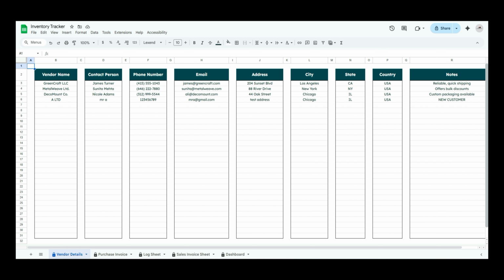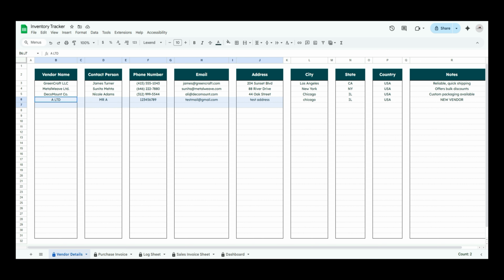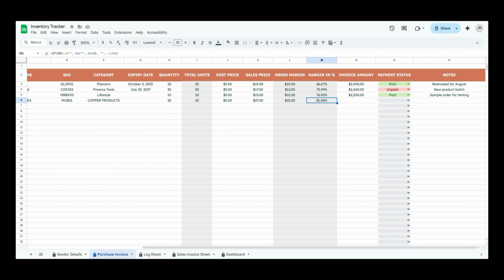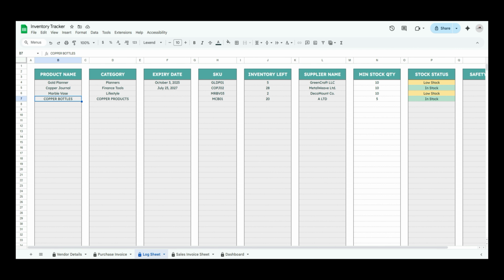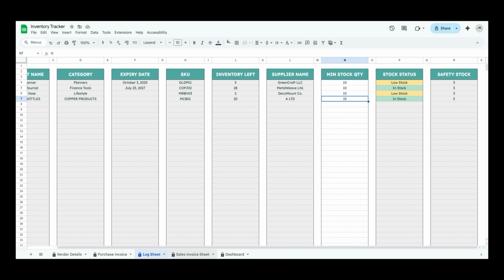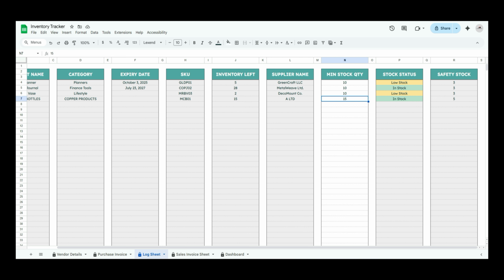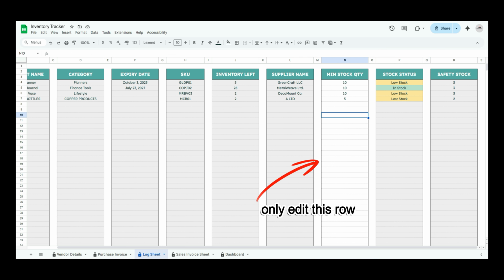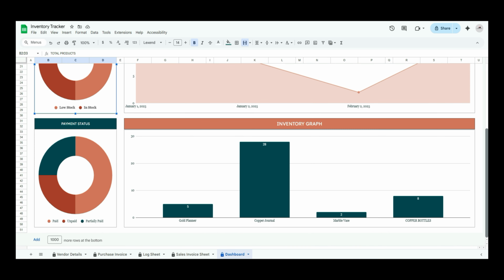All In One tracker tutorial